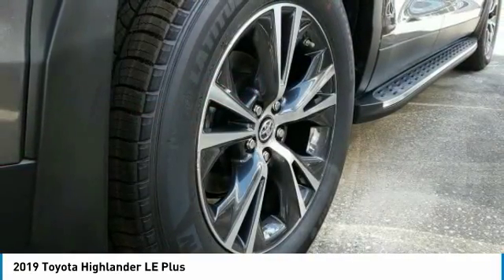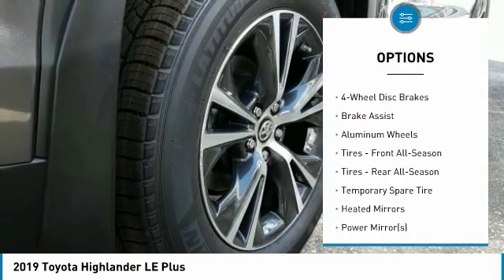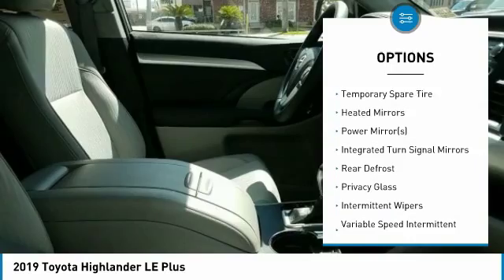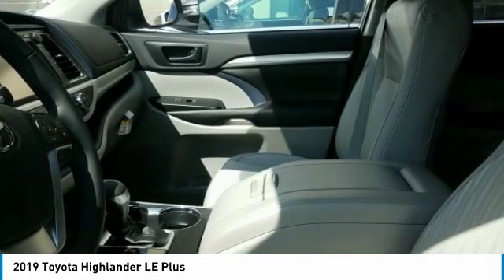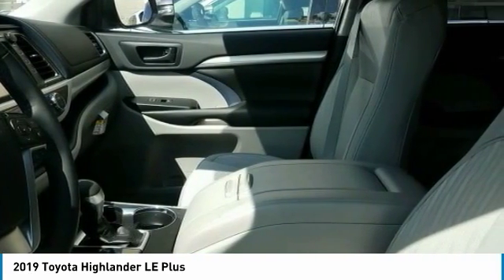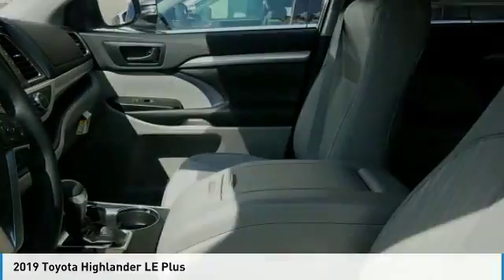2019 Toyota Highlander Metairie LA KL1184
2019 Toyota Highlander LE Plus

Lakeside Toyota
3701 North Causeway

Don't miss this 2019 Toyota. Make a great choice today with this must-have sport utility. Learn more about this sport utility by contacting the dealership today and own it today.